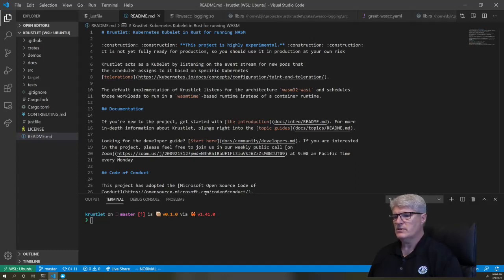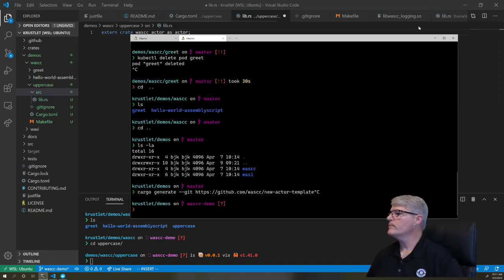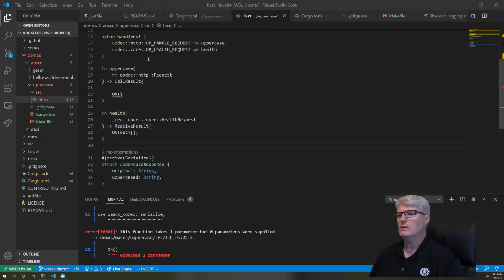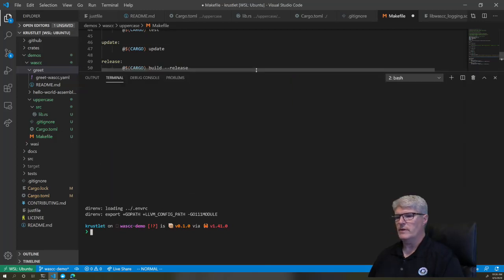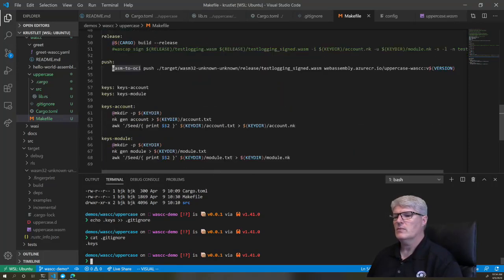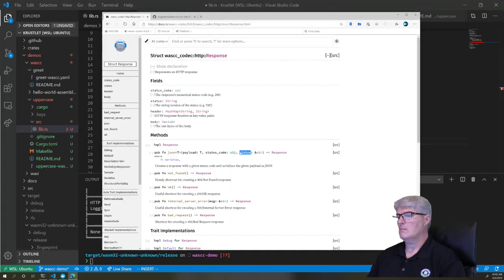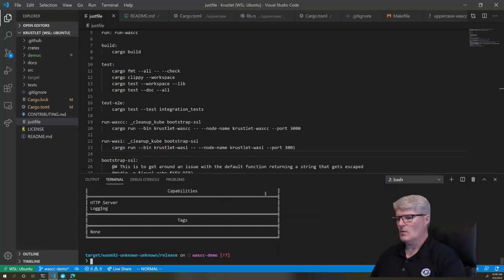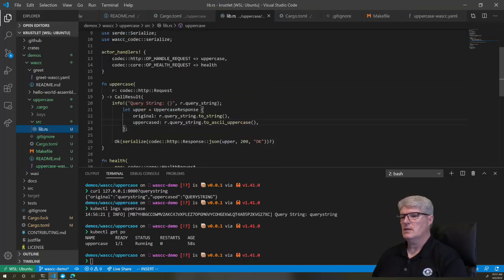Krustlet: Creating waSCC Actor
In this video I create an Actor for waSCC and run it in Krustlet